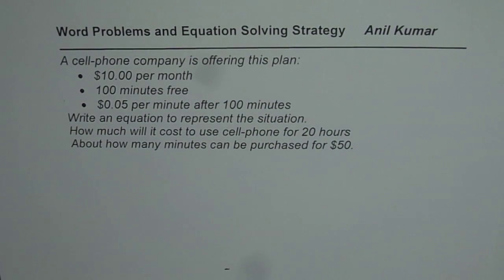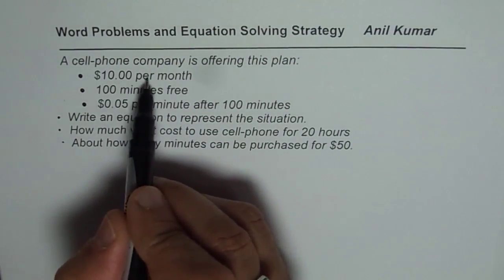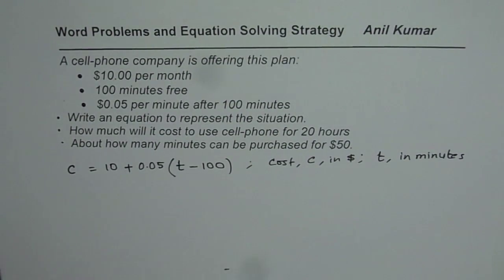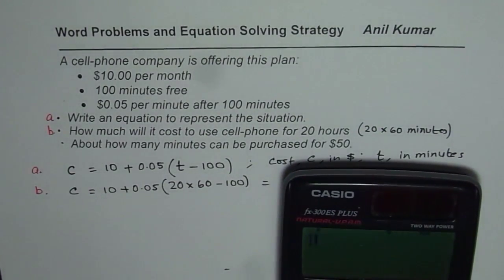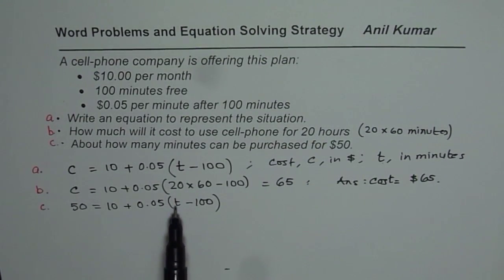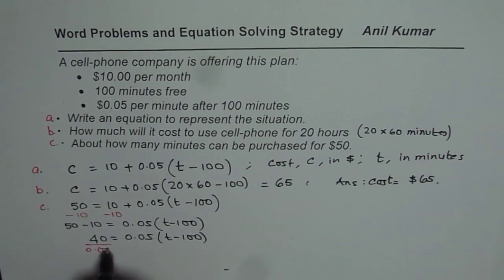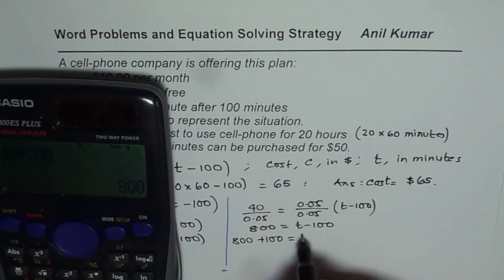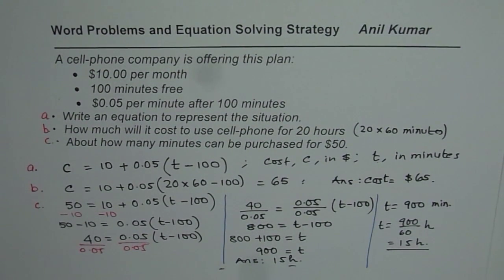Equation for Cell Phone Charges with 100 free minutes